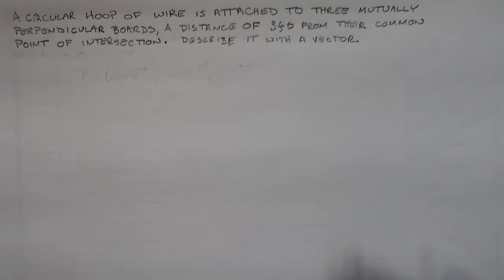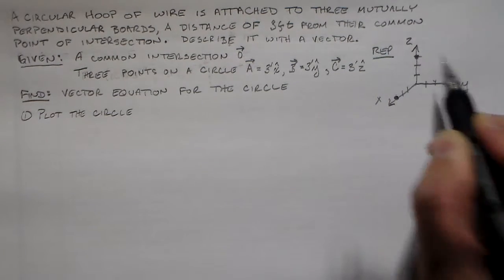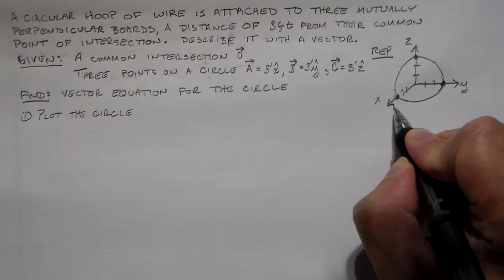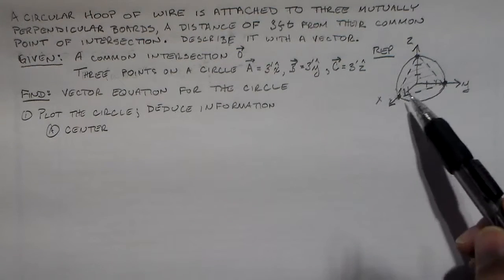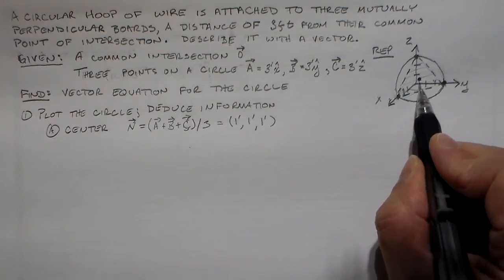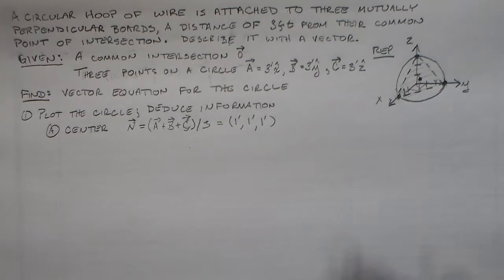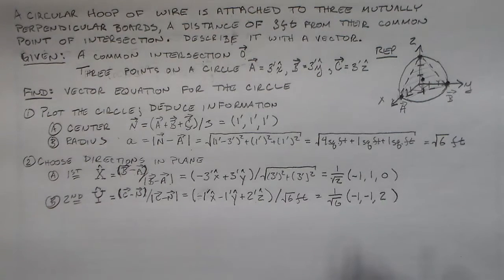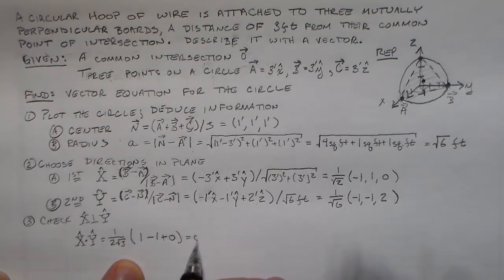Drawing a Circle with Vectors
Problem description:

Use a vector function to describe the following system:  A circular hoop of wire is attached to three mutually perpendicular wooden boards, each at a distance of three feet from their common point of intersection.